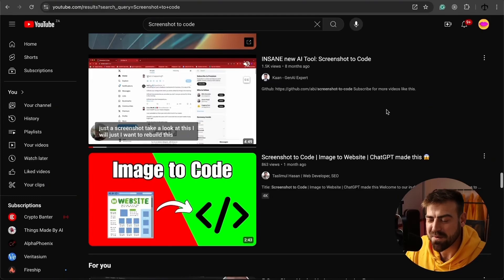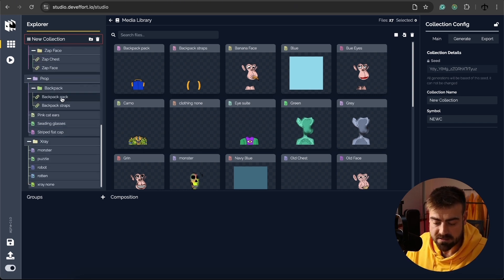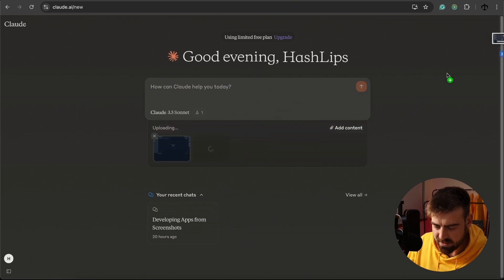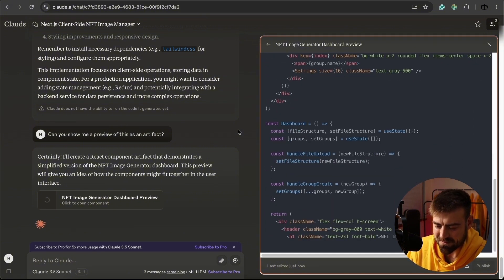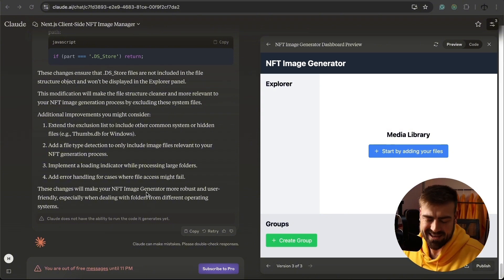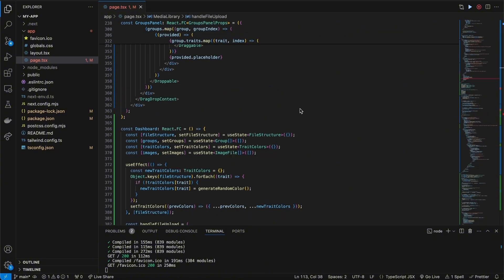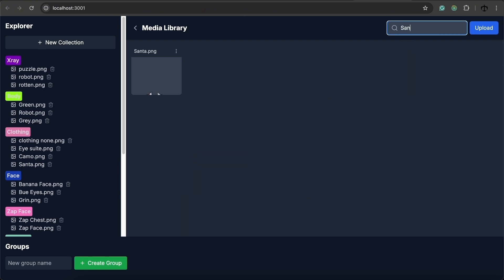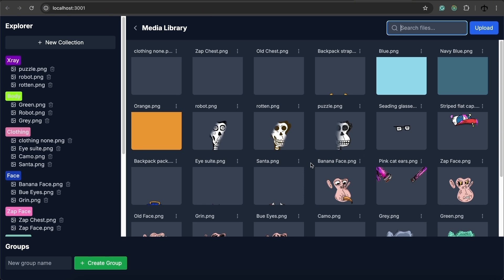Turn a Screenshot into an App! (No coding)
In this video, I’ll show you how to take a simple screenshot and transform it into a functional app using AI. No coding needed